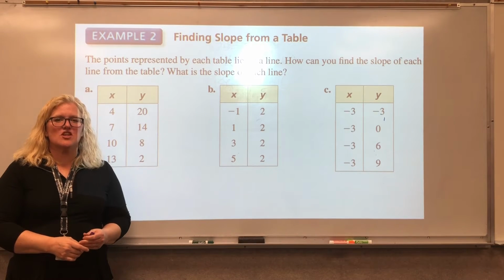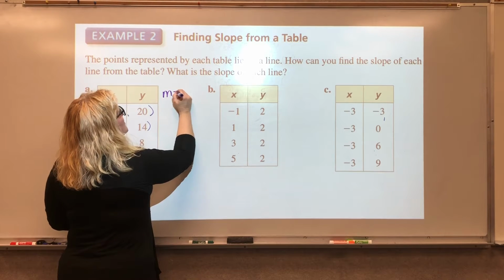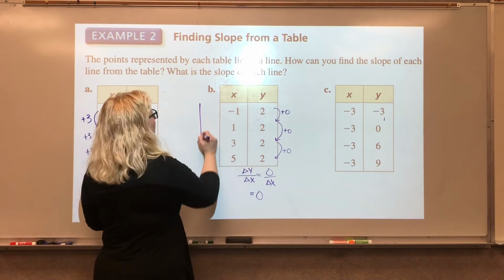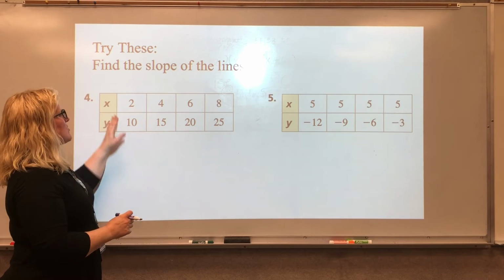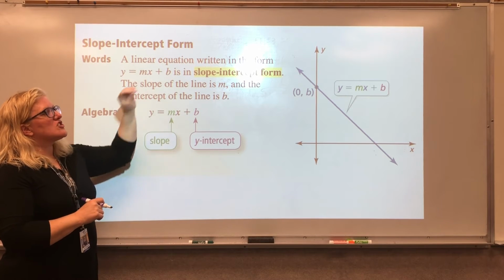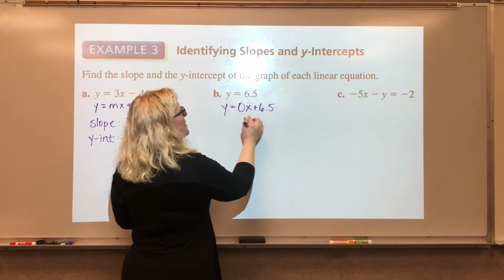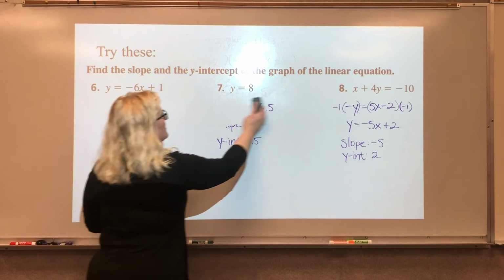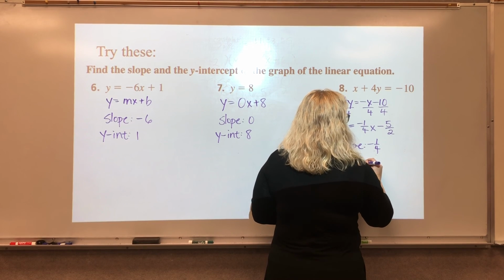SM1 35, Part 2